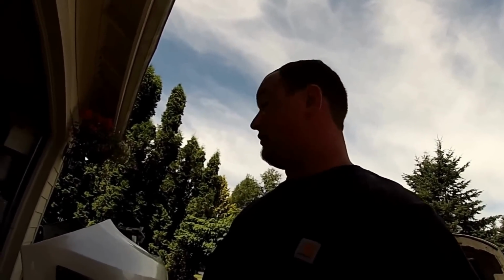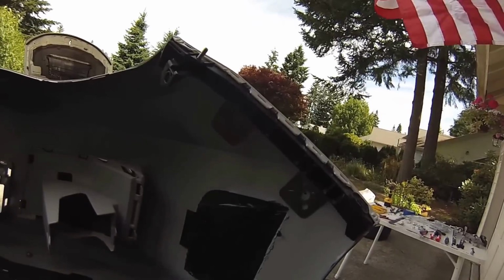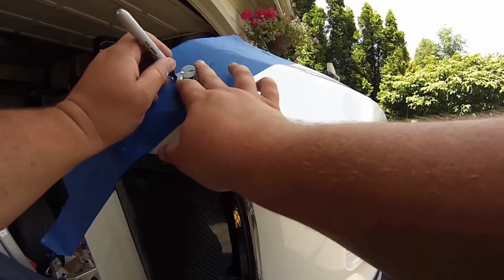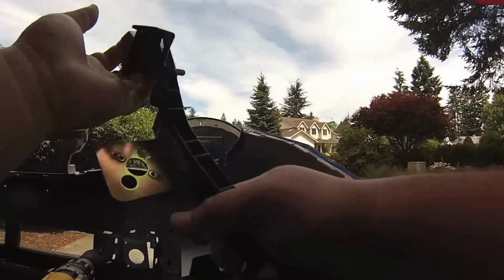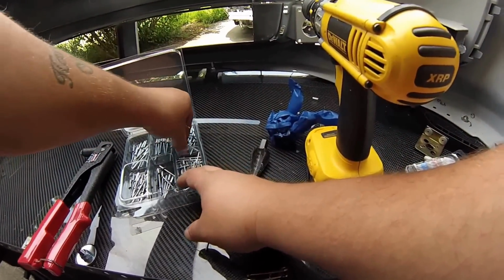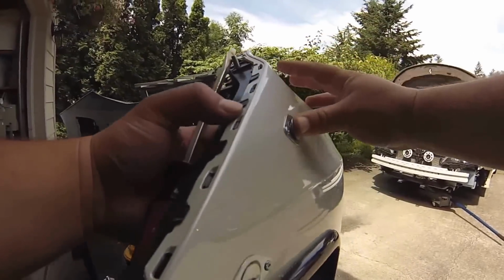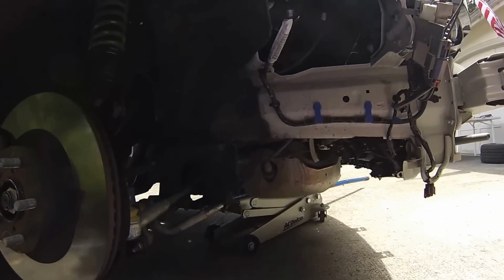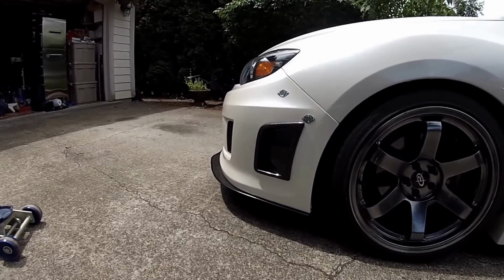How to install Dzus Clips on a Subaru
A little video on how to install dzus clips on a 11-14 wrx or sti for quick release.